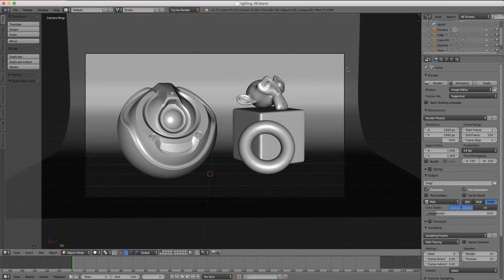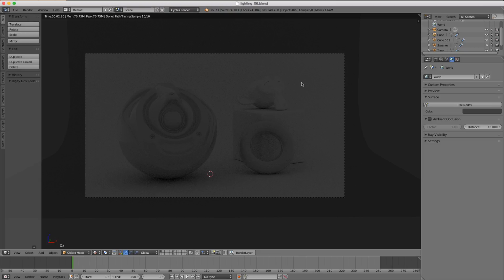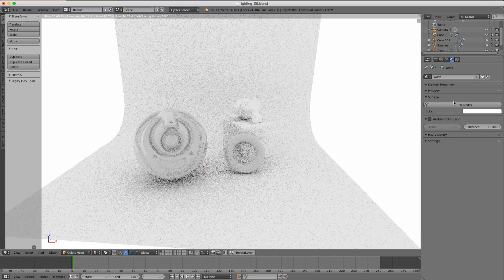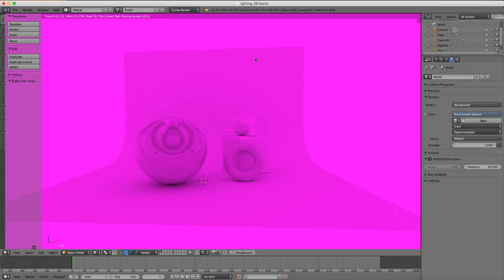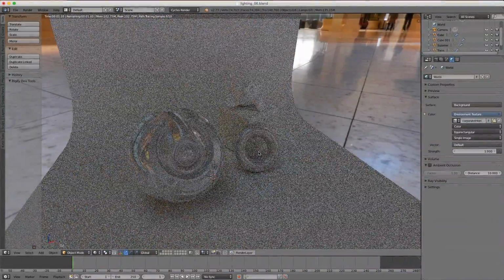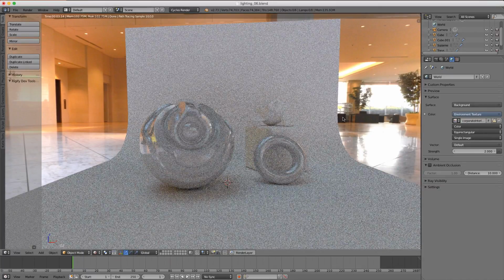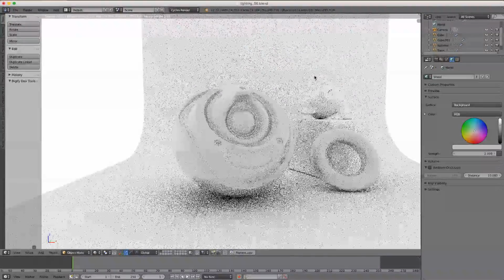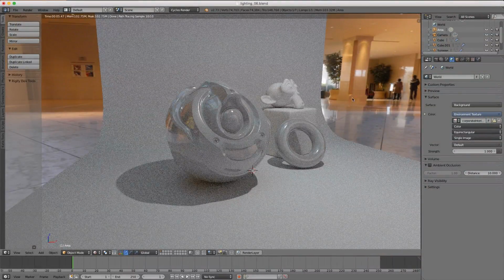6. Peatükk_Valgustamine_Osa 7